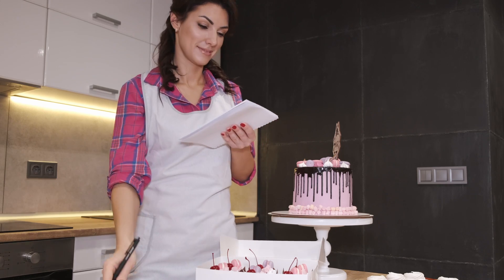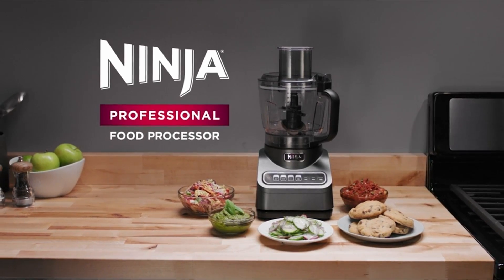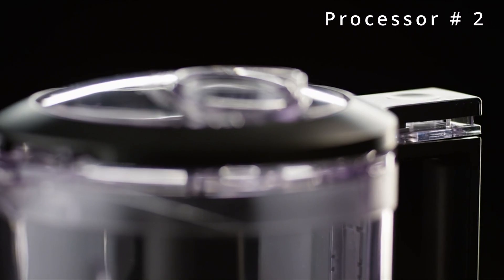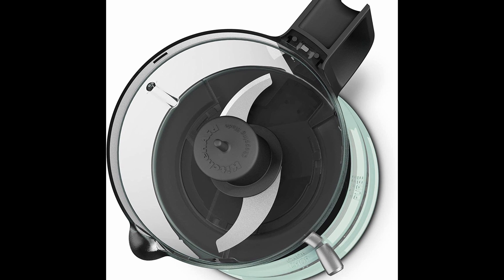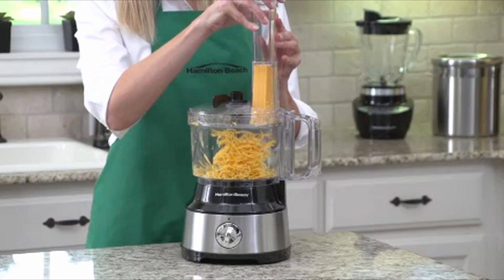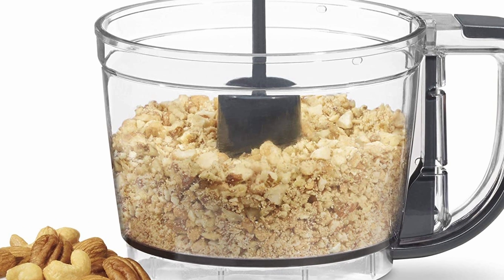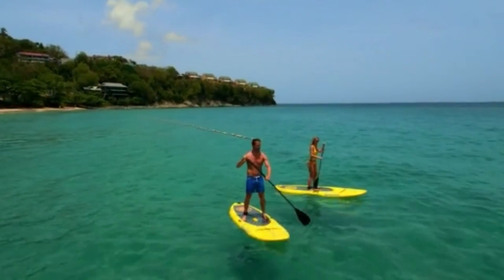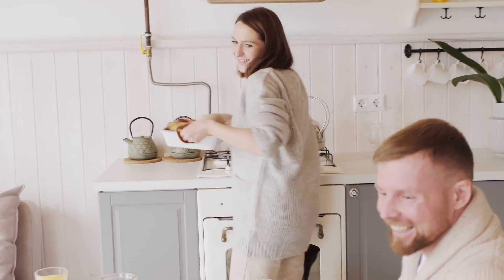5 MUST have FOOD PROCESSORS to get for the Holidays | Amazon Must Haves !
1- Ninja BN601 Professional Plus Food Processor

2 - KitchenAid KFC3516IC 3.5 Cup Food Chopper

3 - Hamilton Beach Food Processor & Vegetable Chopper

4 - Cuisinart ECH-4SV Elemental 4-C Chopper Grinder

5 - Hamilton Beach Electric Vegetable Chopper & Mini Food Processor